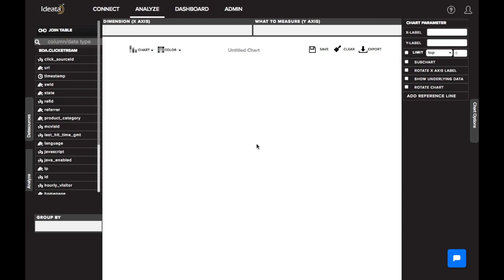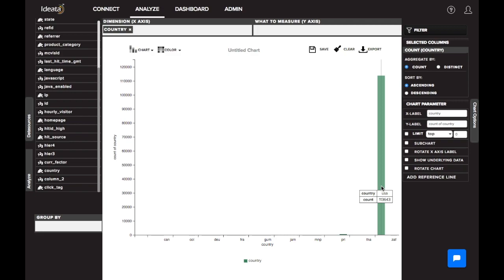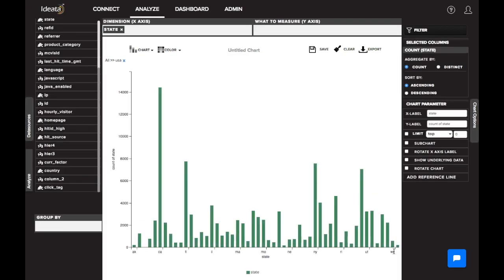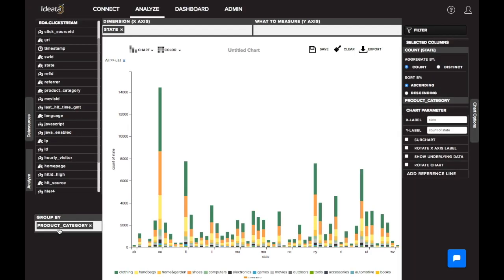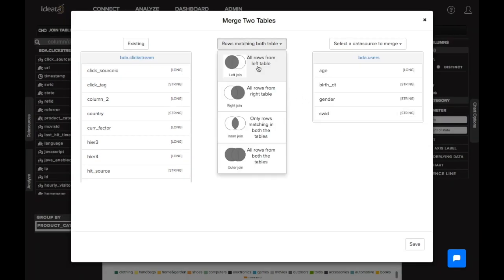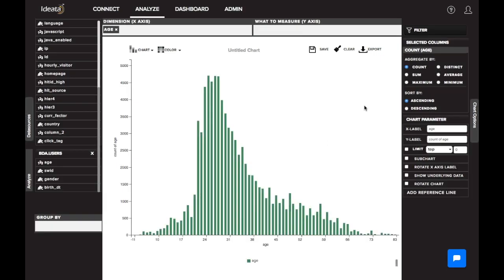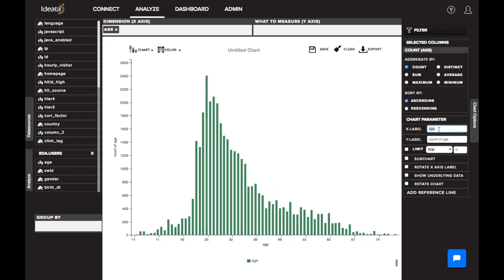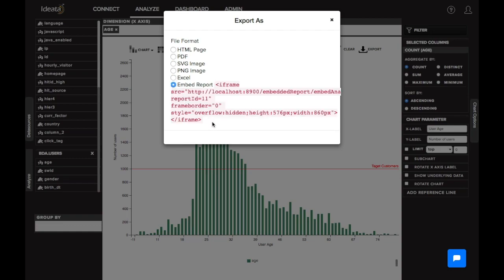Analyzing data with Ideata analytics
Video demonstrating how Ideata analytics can help you perform self service analysis on your data using a simplistic drag and drop interface. Features covered: - Drag n drop reporting - Drill down and slicing of data - Join data for analysis